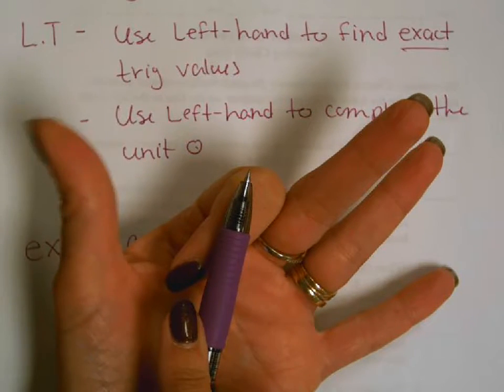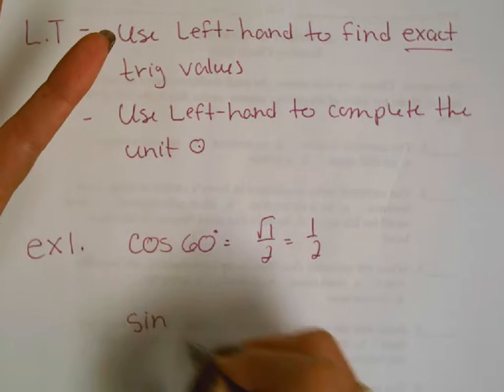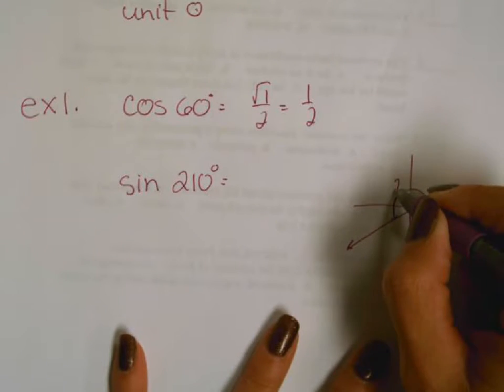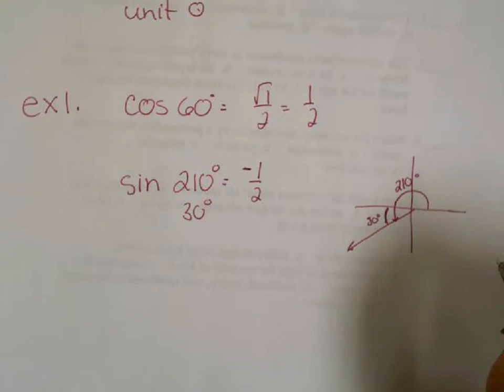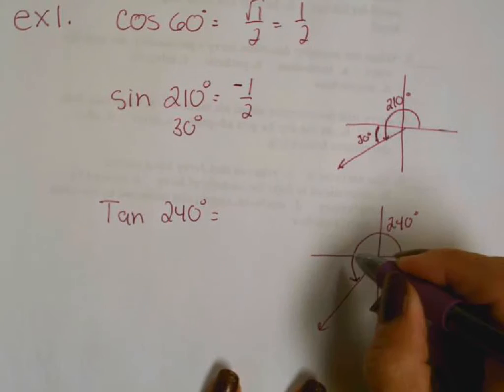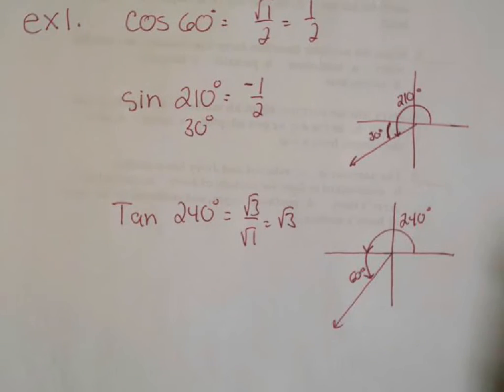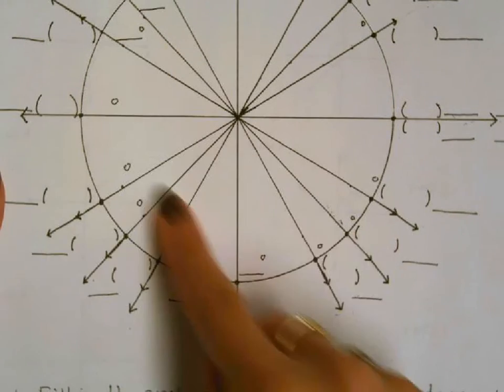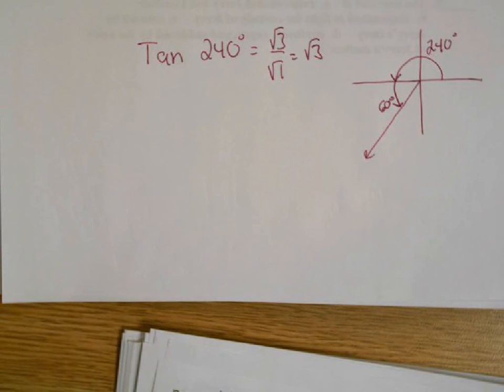T3 1 day 2 17